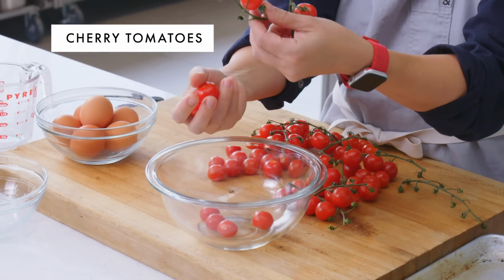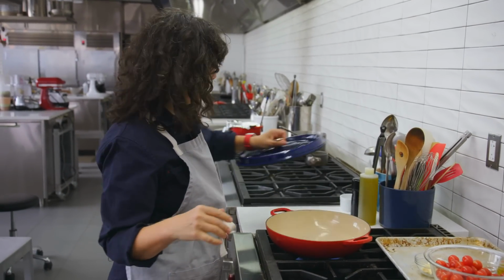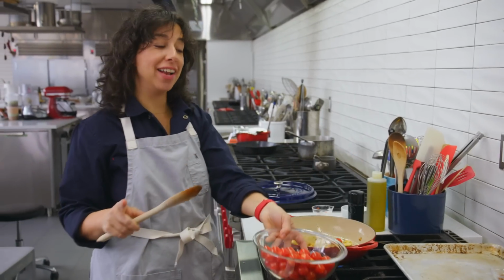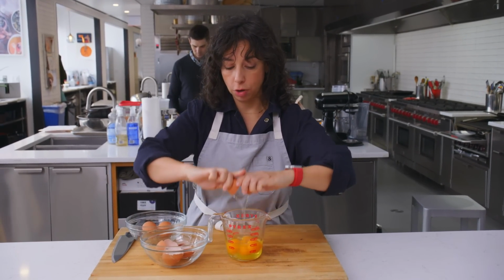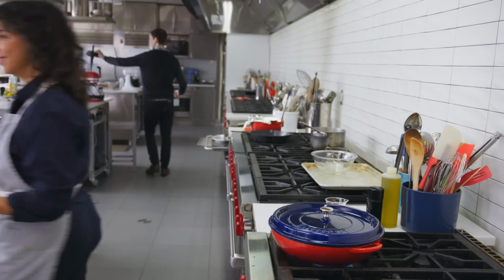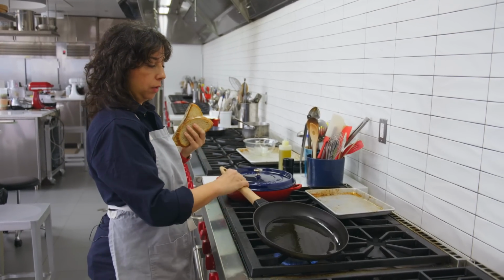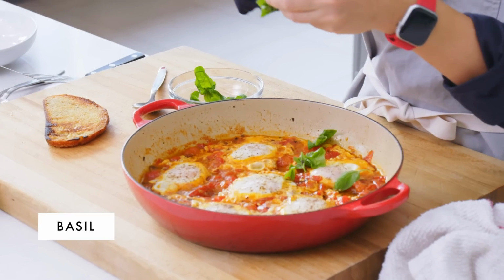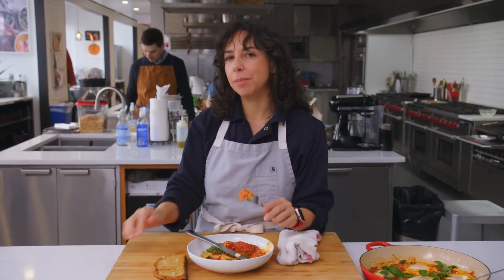Carla Makes Baked Eggs in Tomato | From the Test Kitchen | Bon Appétit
Join Carla Music in the Bon Appétit Test Kitchen as she makes baked eggs in tomato. The trick is getting the eggs cooked so that the whites are set and the yolks are still jammy—starting with room temperature eggs is key, so soak them in hot water for a few minutes if they're cold from the fridge.